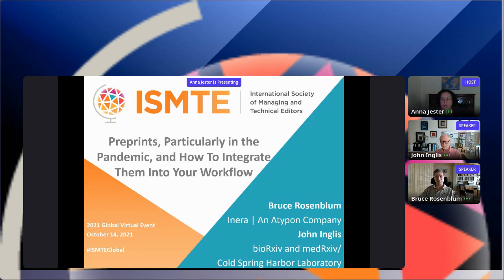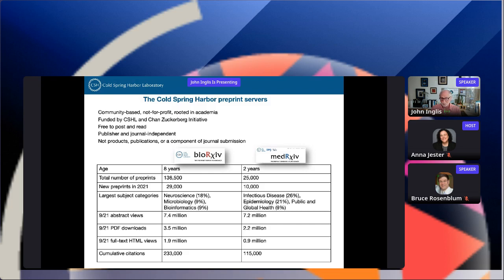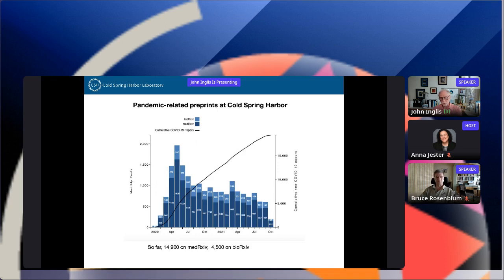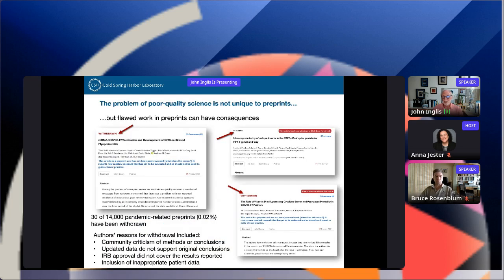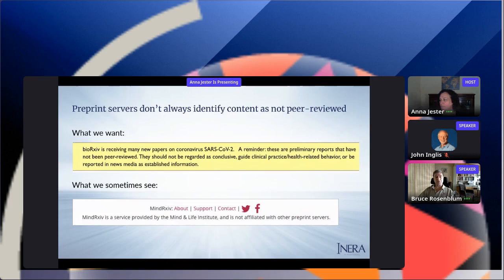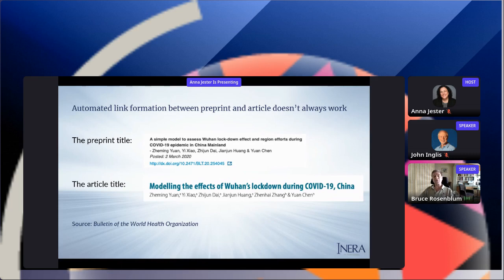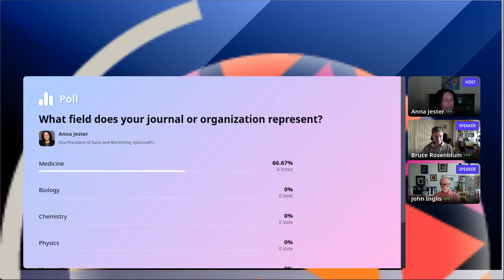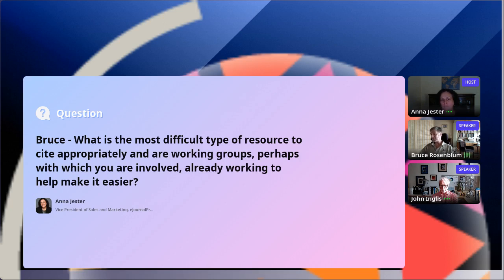Preprints, Particularly in the Pandemic, and How To Integrate Them Into Your Workflow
The pandemic dramatically expanded preprint use in all disciplines, with more than 30,000 preprints of research on SARS-CoV-2 and COVID-19 shared since January 2020. Many are now published in journals and/or being cited. The speakers in this session will describe the explosion in preprint use and discuss best practices for citing preprints and handling metadata during the preprint life cycle.